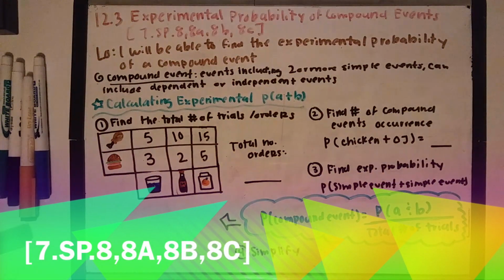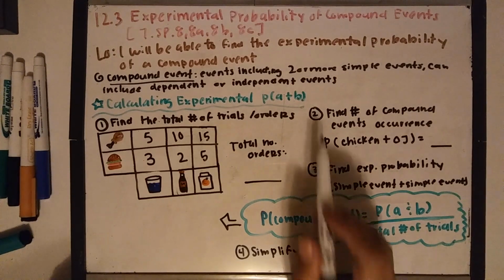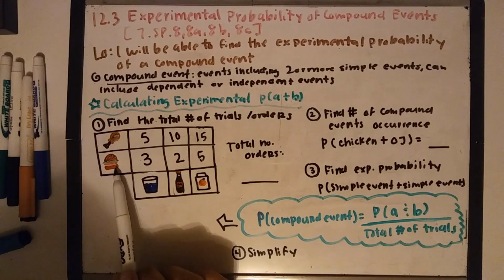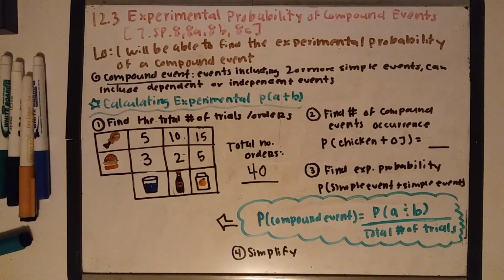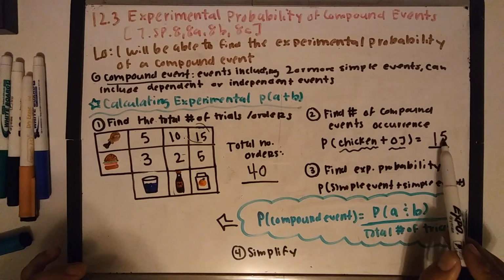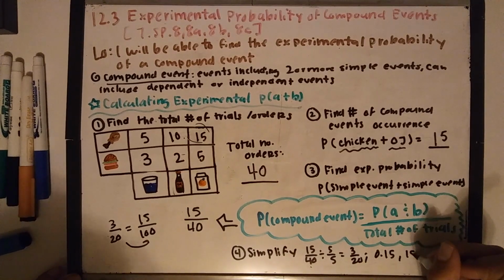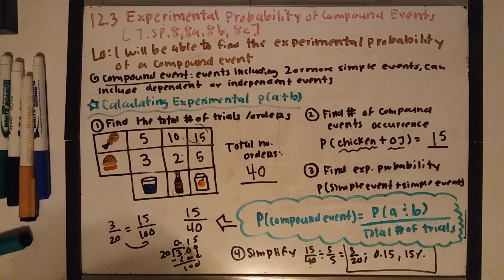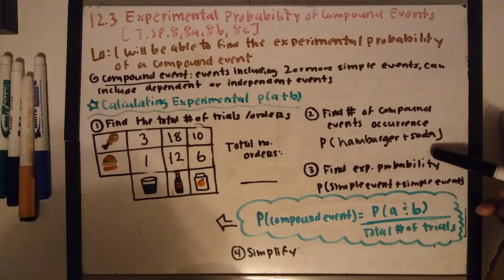12.3 Experimental Probability of Compound Events [7.SP.8,8a,8b,8c]